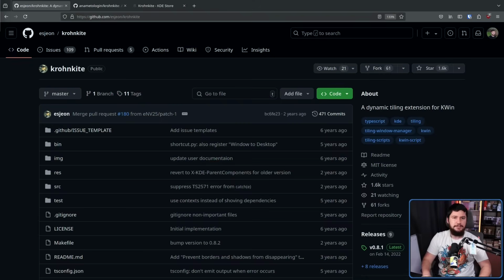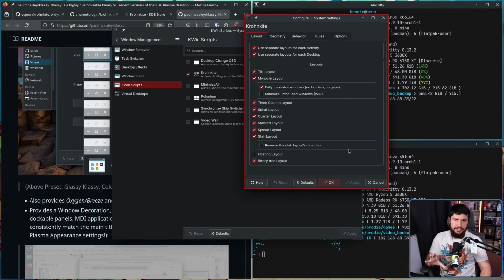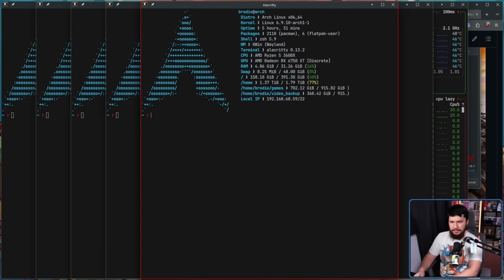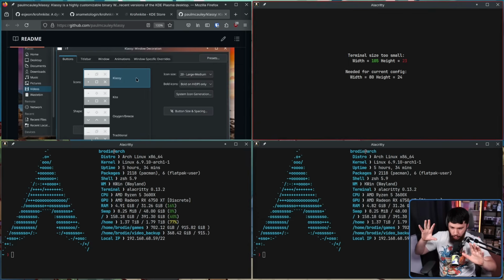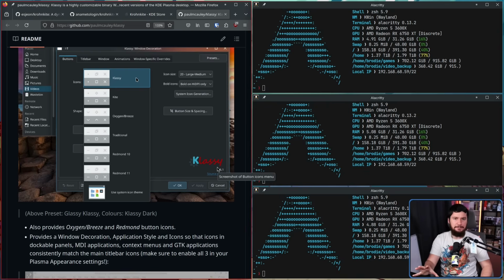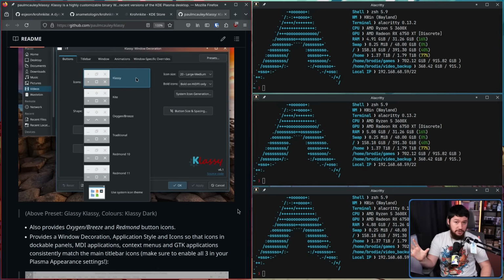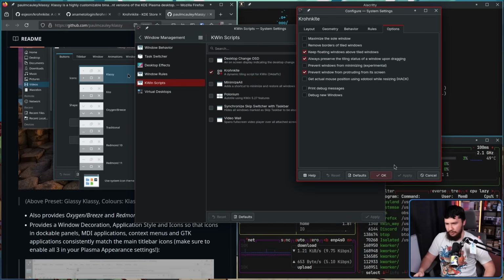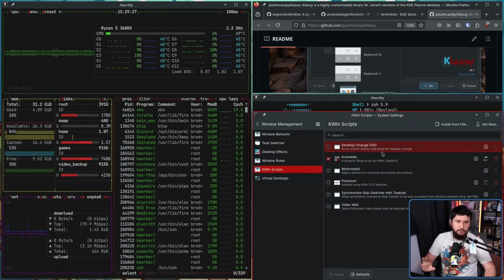Turn KDE Plasma 6 Into A Tiling Window Manager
Last week I did a video on Polonium and it wasn't a very pleasant experience but thankfully there was another option, Krohnkite, not the old version of Krohnkite but a new fork made to work on Plasma 6.

Credits
🎨 Channel Art:
Profile Picture: